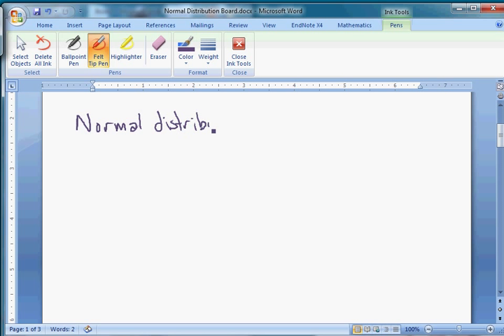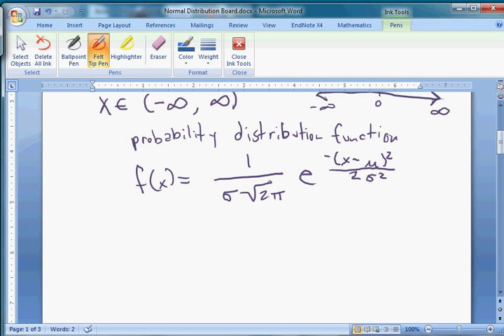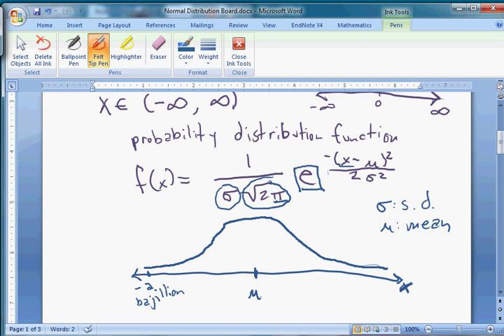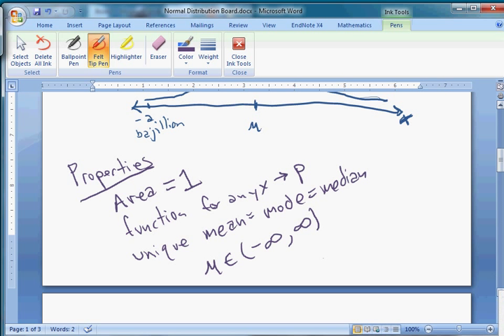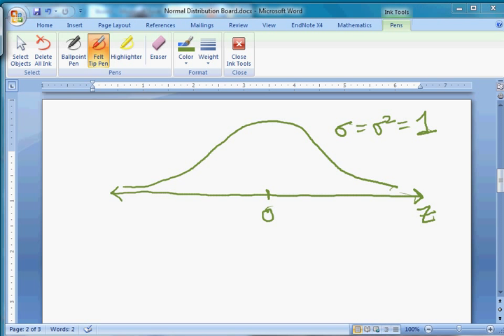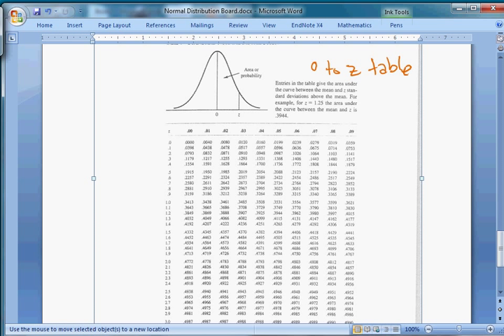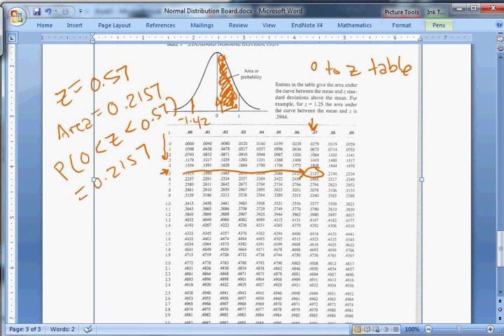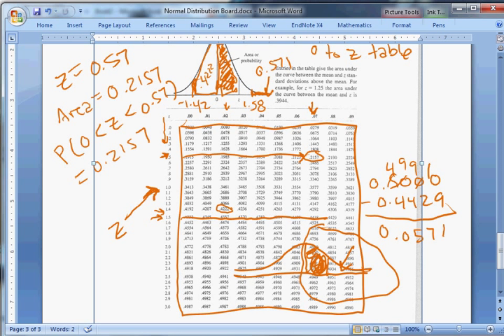Normal Distribution - Intro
This video introduces the normal distribution, with a focus on techniques to make use of the normal distribution for statistical inference.